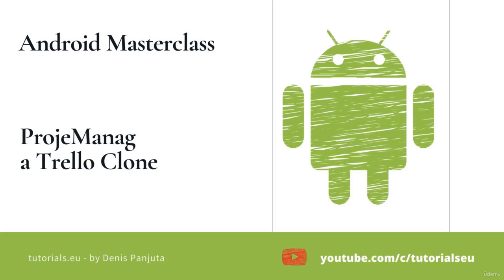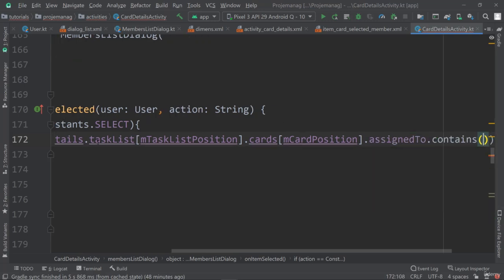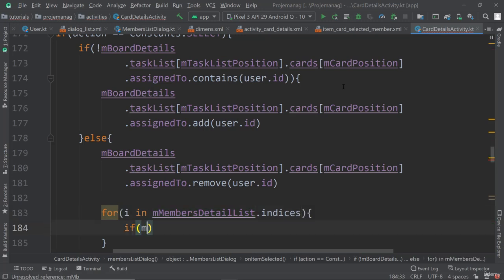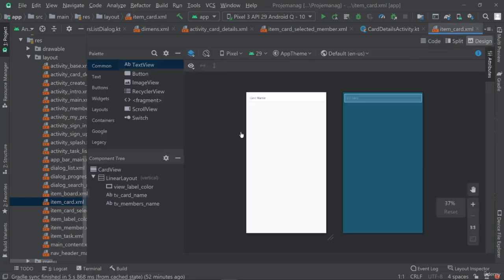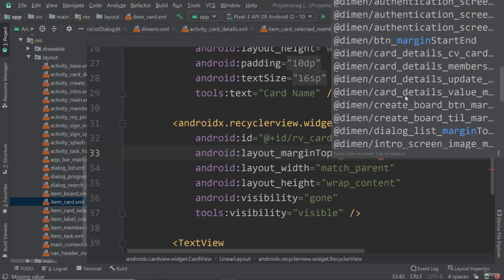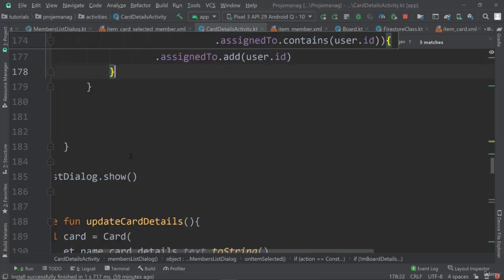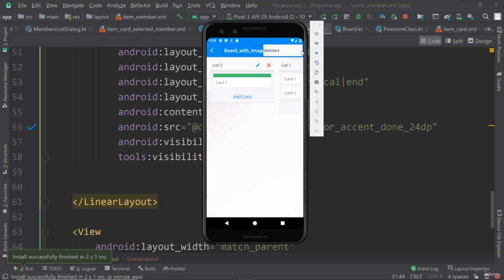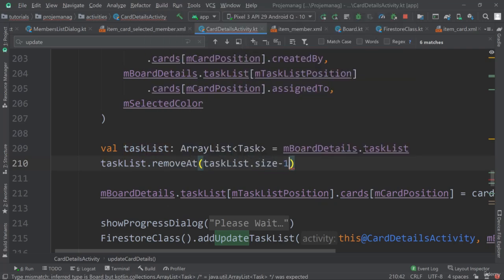442 - Finish The Add Members Feature